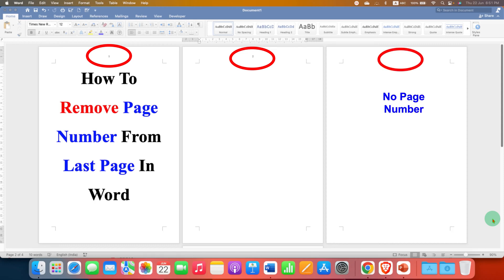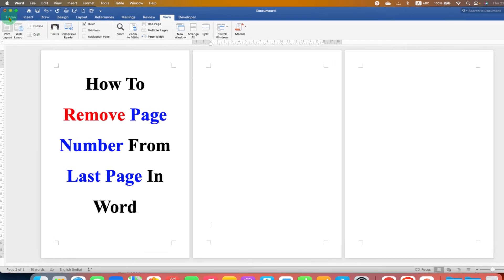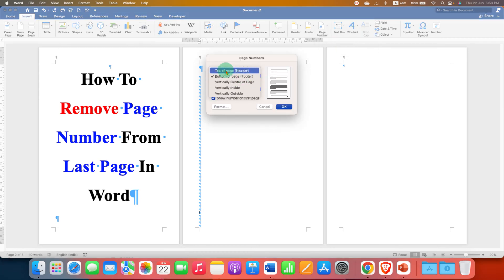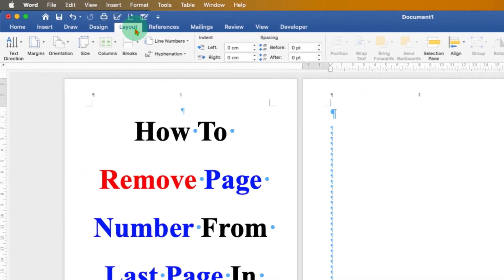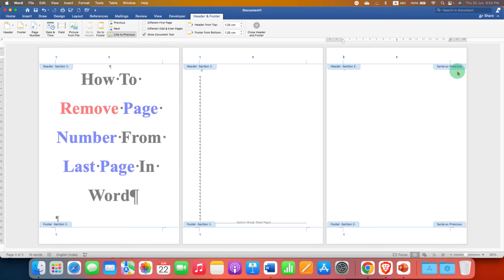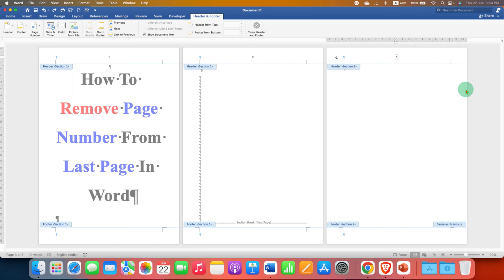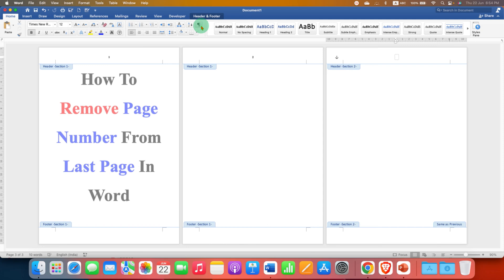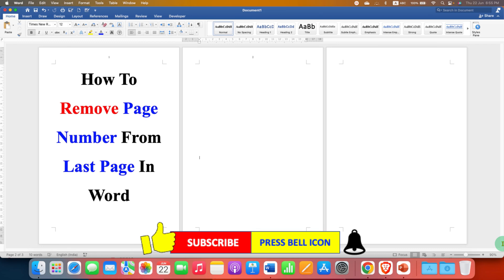How To Remove Page Number From Last Page In Word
How To Remove Page Number From Last Page In Word document from reference pages in your research paper or thesis is shown in this video. You first need to insert section break before the last page and unlink the Link to previous page then select the last page number and delete the last page number. Using this methods you delete last page header page number or footer page number as well